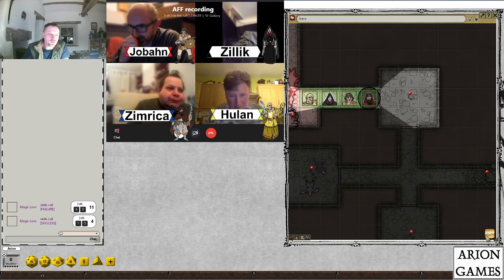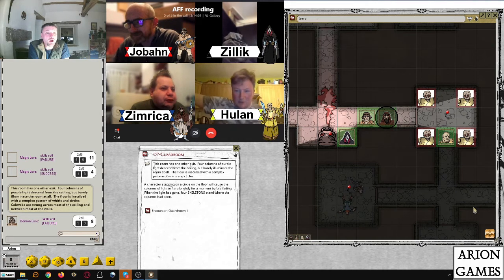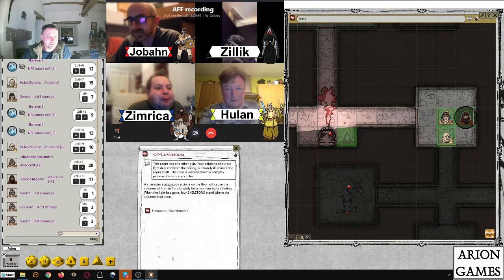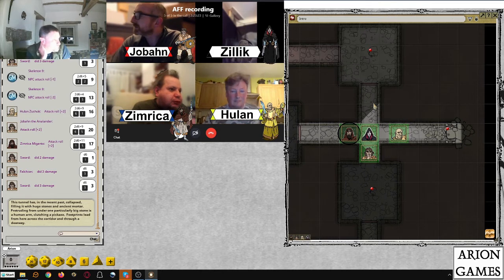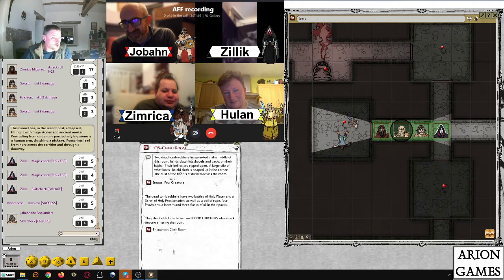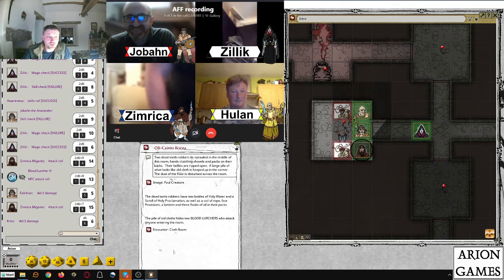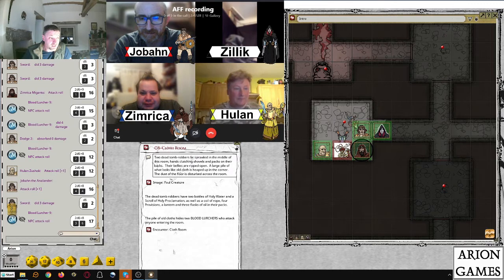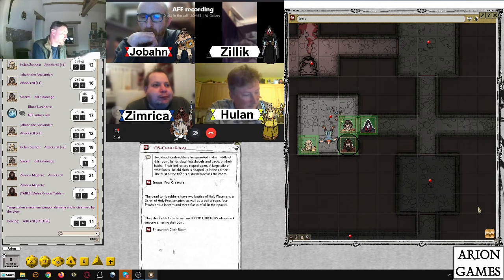ArionGames041 Actual Play Howling Gods 1-2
The second part of our Advanced Fighting Fantasy Actual Play campaign set in southern Khul.
Part II of the Introduction sees our Heroes forge onwards through the forgotten rooms under the palace in search of a way out.  But places like these are never without their guardians...